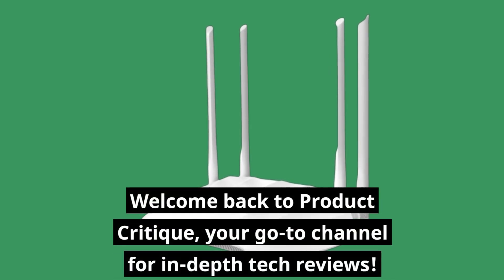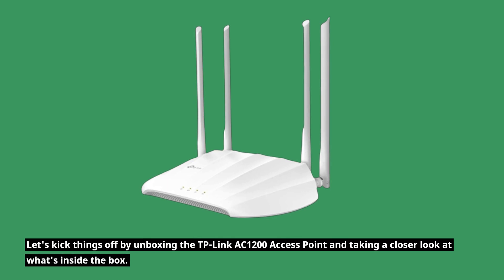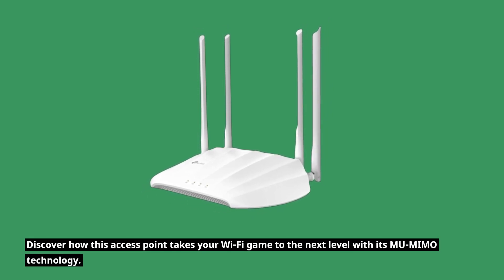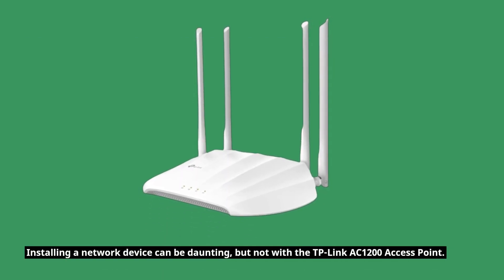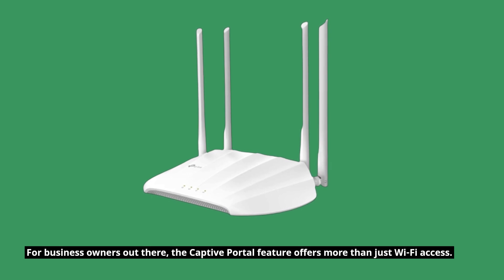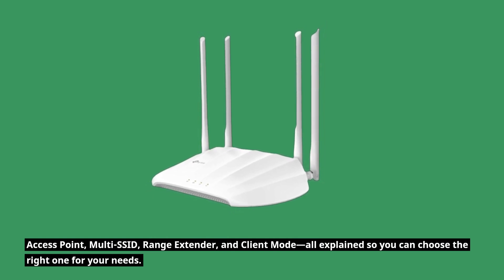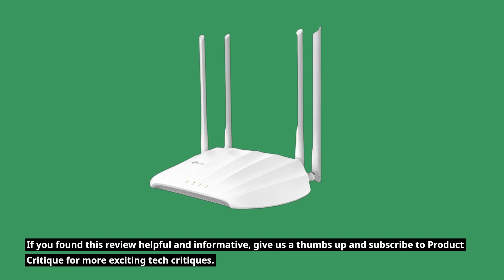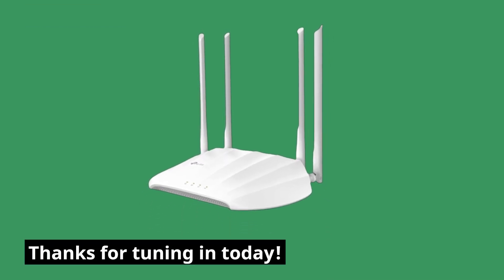Seamless Wireless Bridge: TP-Link AC1200 Wireless Gigabit Access Point Review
Amazon Product Name : TP-Link AC1200 Wireless Gigabit Access Point

Welcome to our review of the TP-Link AC1200 Wireless Gigabit Access Point, a versatile desktop Wi-Fi bridge! In this video, we'll dive deep into the features, performance, and networking capabilities of this handy device. Whether you're looking to extend your Wi-Fi coverage, create a bridge connection, or enhance your network, this review will provide valuable insights to help you decide if the TP-Link AC1200 Access Point is the right solution for your needs. Join us as we explore its design, setup process, and real-world networking performance.